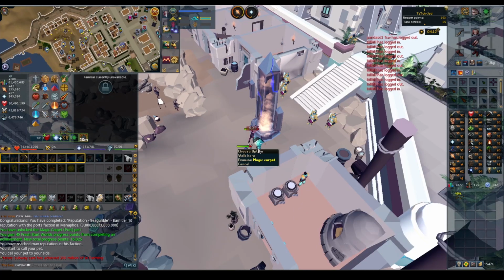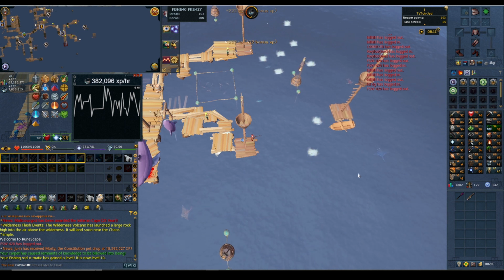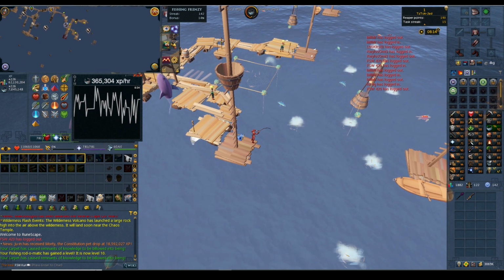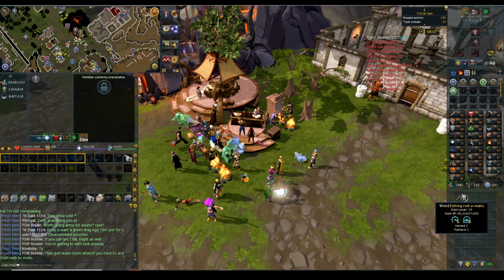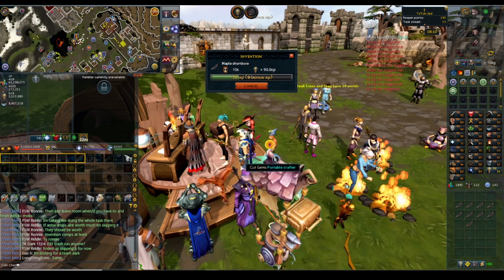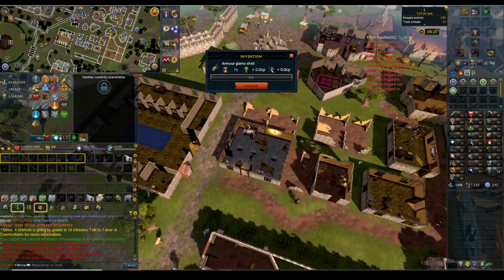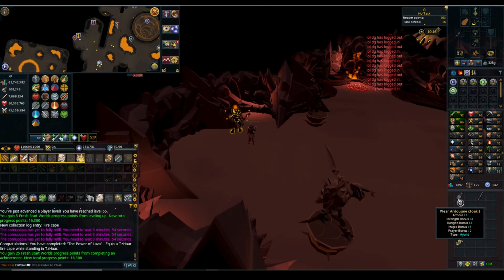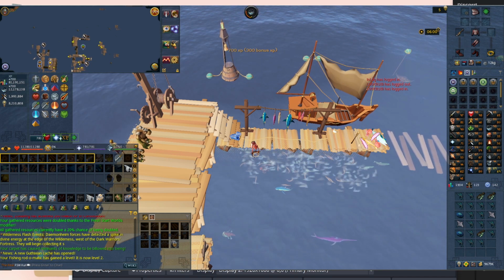This cape is harder in RS3 - Runescape Fresh Start Worlds day 21-22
In this series we attempt to get a golden halo in the new Runescape 3 Fresh Start Worlds (Similar to leagues) without MTX, p2w or alting.

Will it be possible? or will the competition be too tough?

OSRS to RS3 is already a big step.